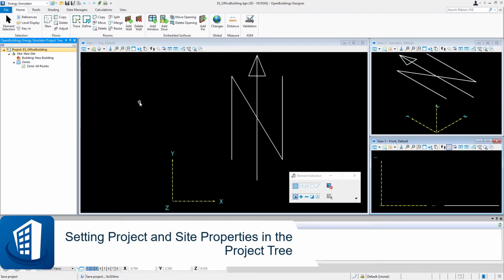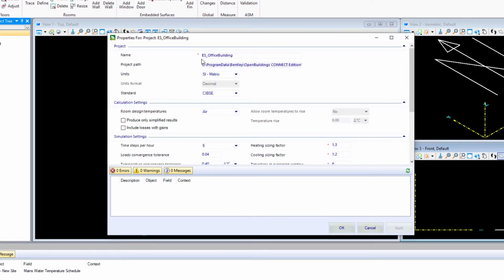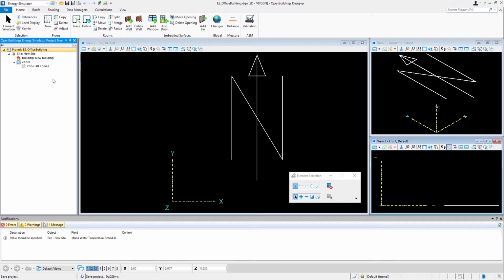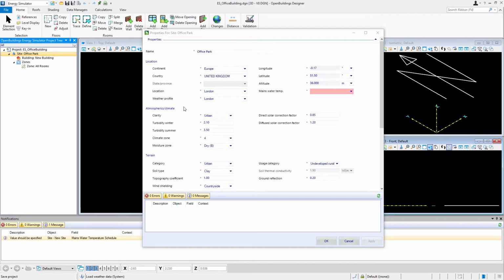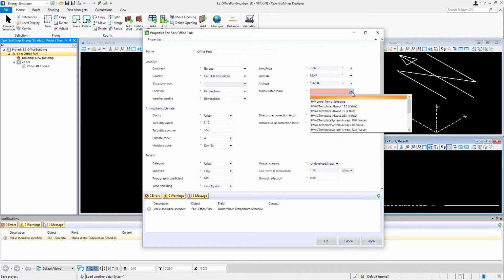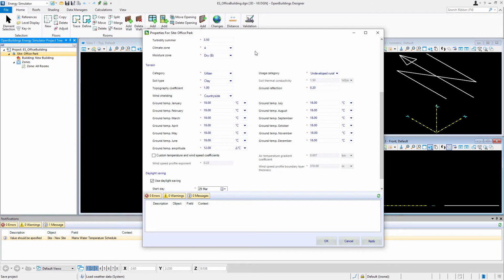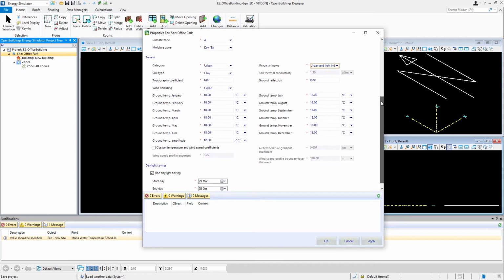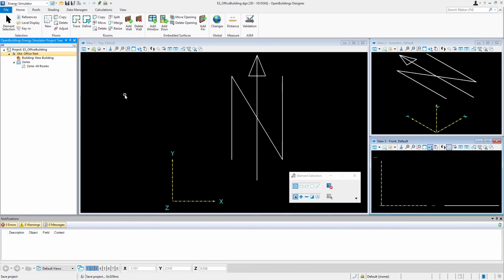Part 2 - Setting Project and Site Properties in in OpenBuildings Energy Simulator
In this video we will set up the  site properties in the Project Tree.